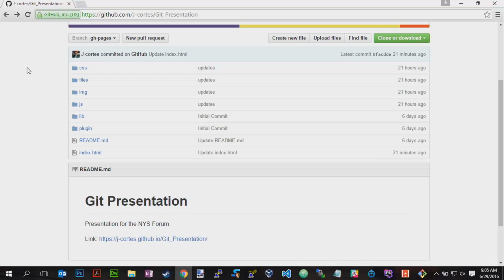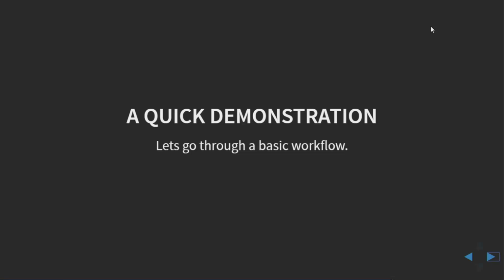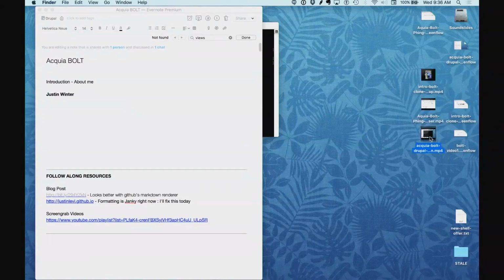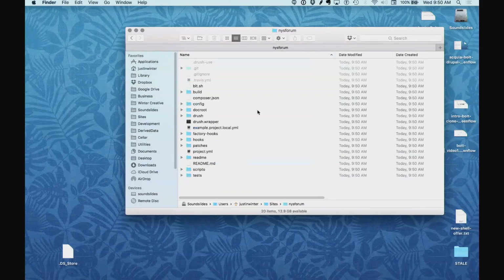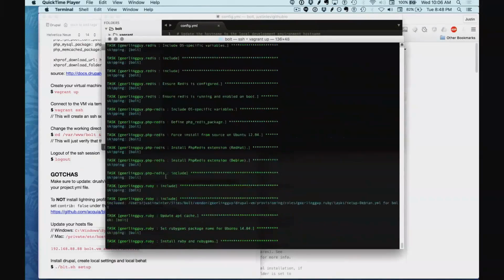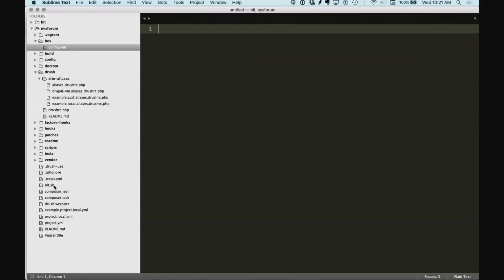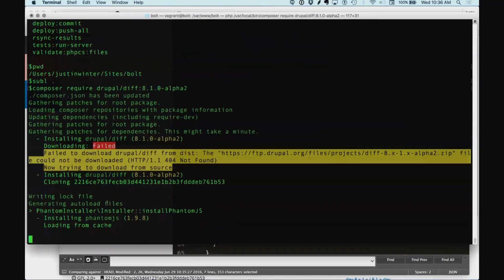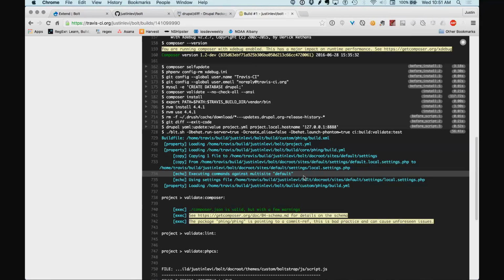Drupal User Group - June 29, 2016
Drupal Beginners Corner: Git
Acquia Bolt: An opinionated holistic approach to building Drupal projects